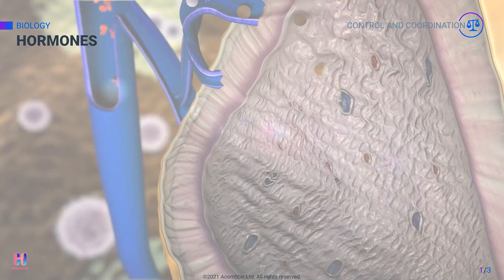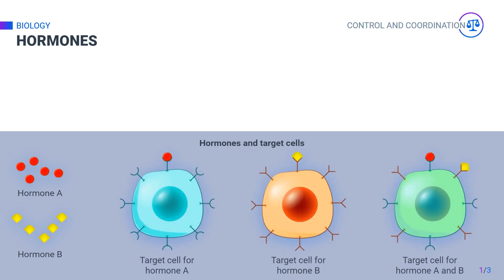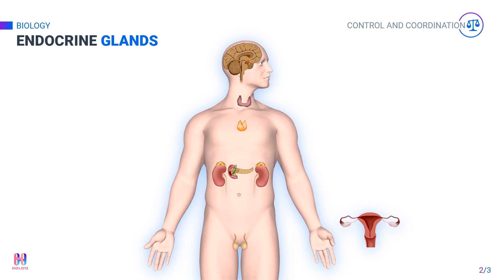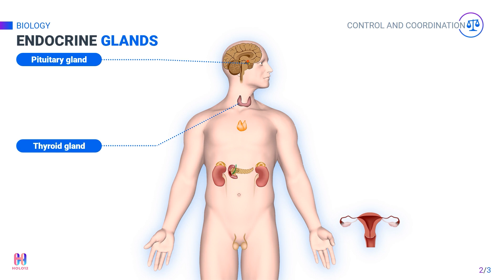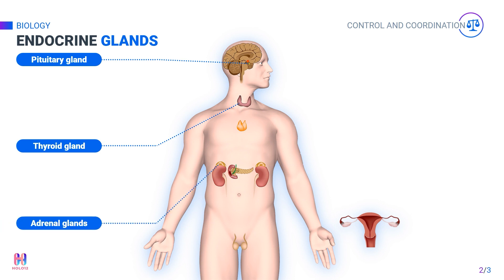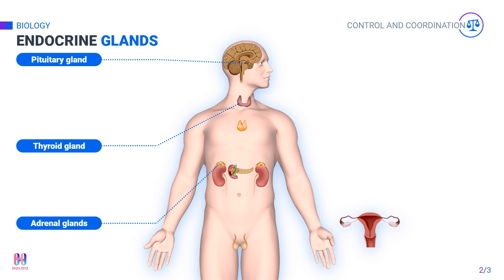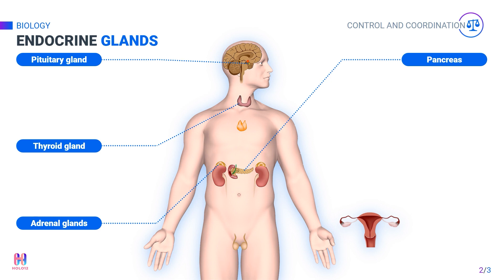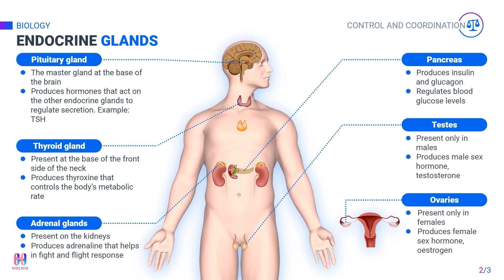Endocrine Glands - Control and Coordination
Endocrine Glands
Control and Coordination
Biology
GCSE and IGCSE Biology

On completion of the HOLO12 Biology Course, the learners will be able to understand the process of homeostasis in humans, learn the functions of nerve impulse transmission and reflex arc, understand the regulation of body temperature and water loss, understand the human endocrine system, understand the structure of the human nervous system and learn about control and coordination in plants.